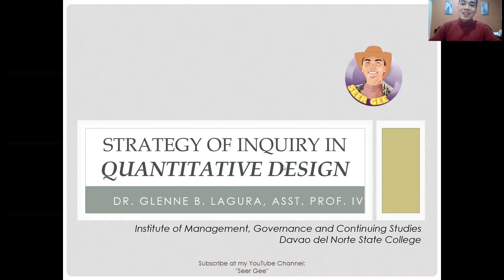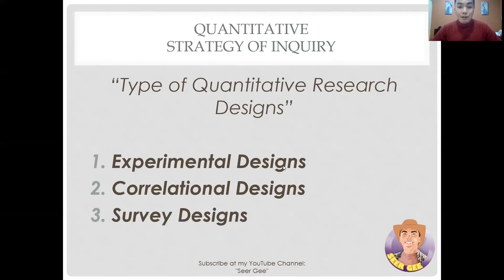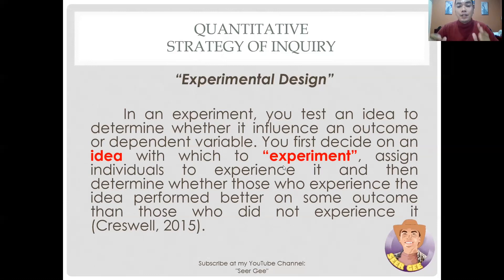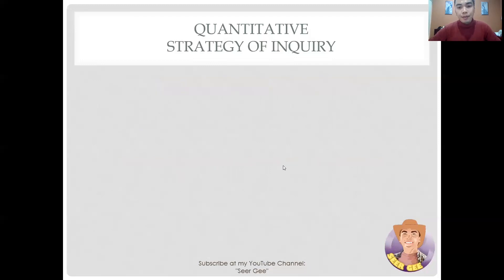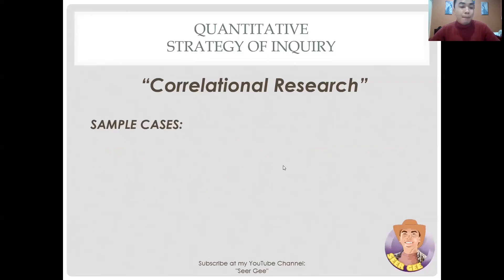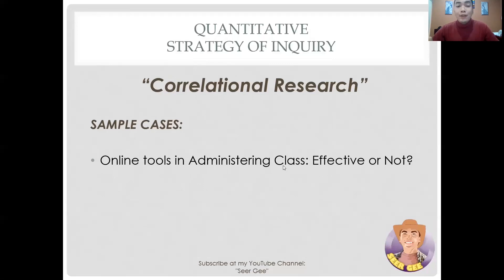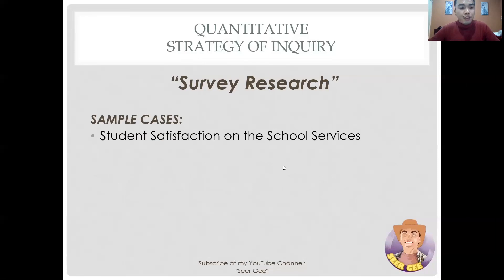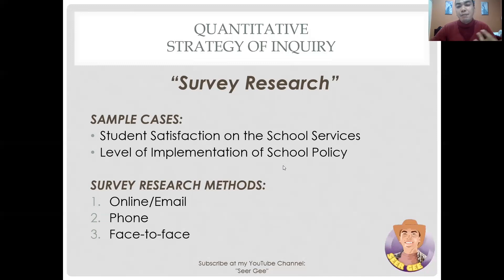Types of Quantitative Research Design | Experimental, Correlational, Survey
In this tutorial video, I listed and explained the most frequent used designs in Quantitative method namely: Experimental Designs, Correlational Designs and Survey Designs.